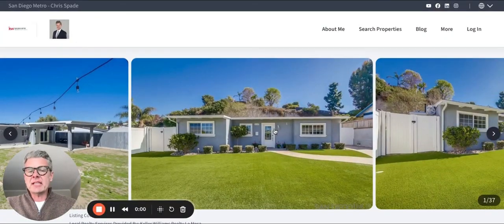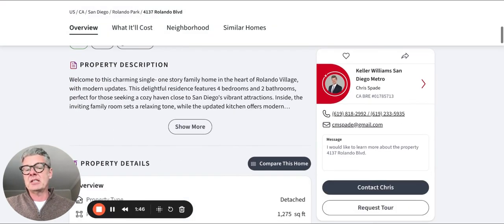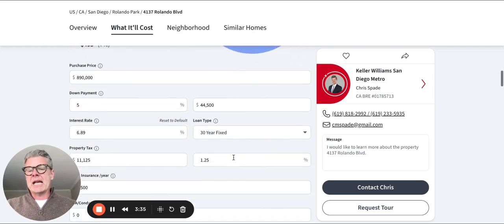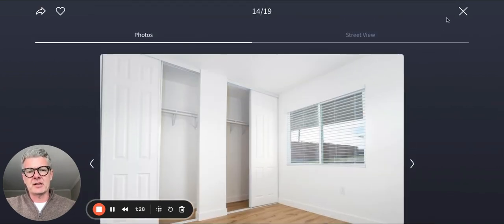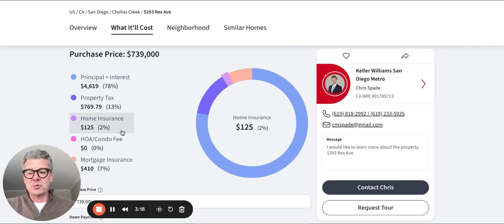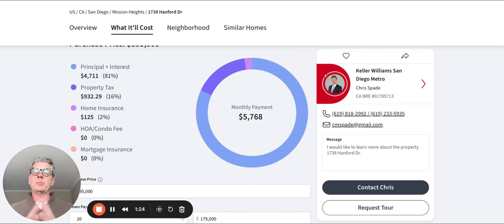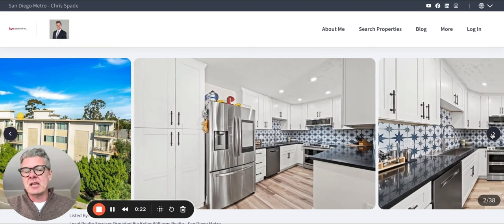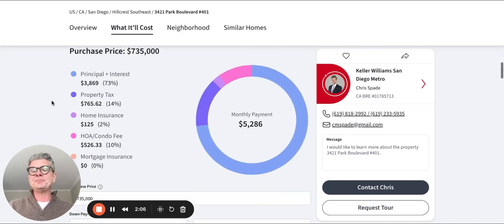House Hunting in San Diego: What $900,000 Buys You in 2025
Thinking about buying a home in San Diego for $900,000? You might be surprised at what your budget can actually get you! In this video, I’ll show you real listings across San Diego County, from modern condos to spacious single-family homes. Whether you're curious about the market or ready to buy, this tour will give you a clear picture of what’s available for $900K in 2025.

If you’re considering moving to San Diego and need expert guidance, I’ve got you covered!

🏡 Want to stay updated on the San Diego real estate market?
Chris Spade
Keller Williams

Chris Spade is a top producing real estate agent with Keller Williams San Diego Metro that helps people sell their home for more money in less time, buy the perfect dream house, and invest in real estate.

Every month Chris Spade releases a San Diego Market Update to keep you informed on the San Diego Real Estate Market.